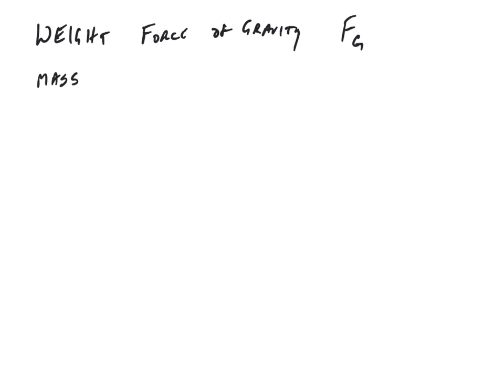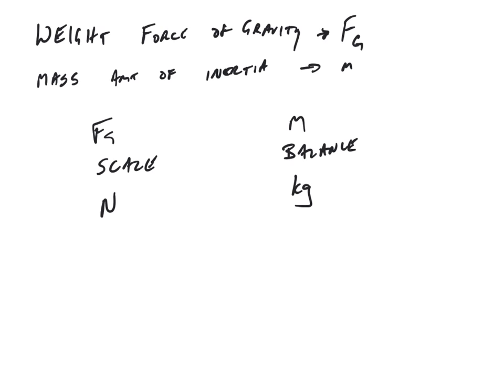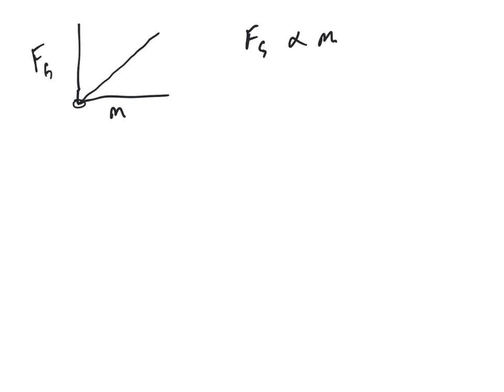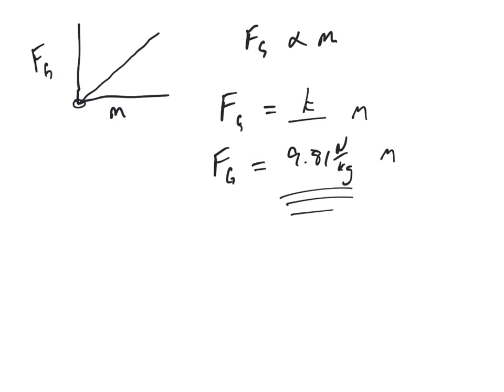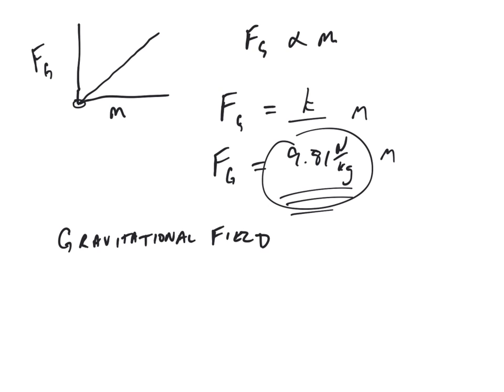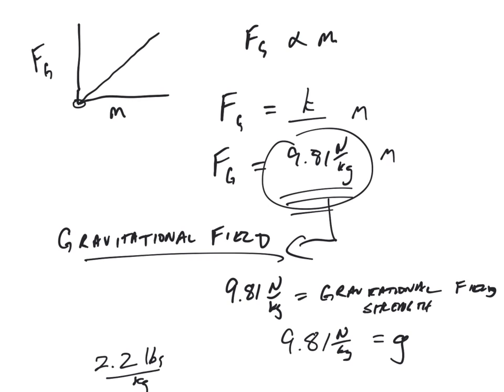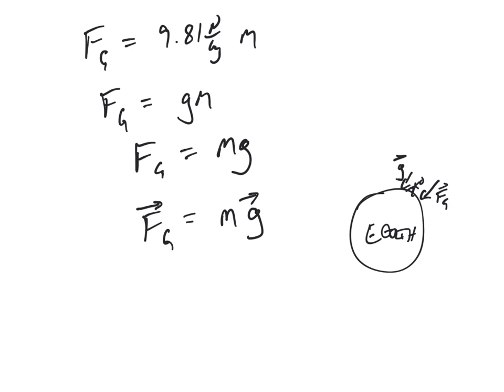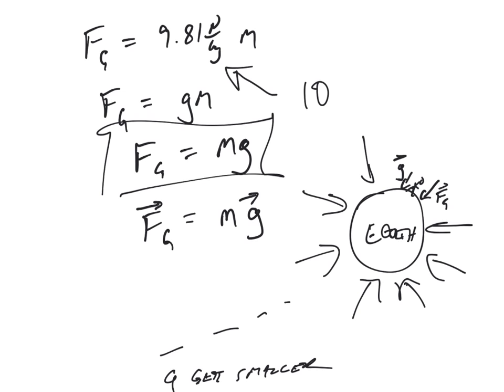weight vs mass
Quick summary of the weight vs. mass lab